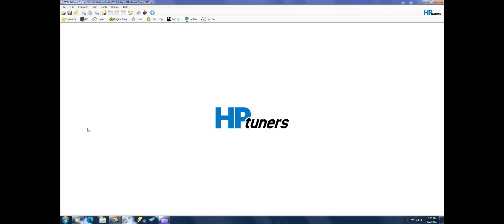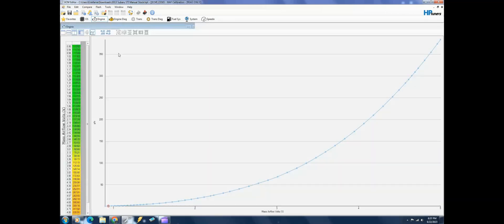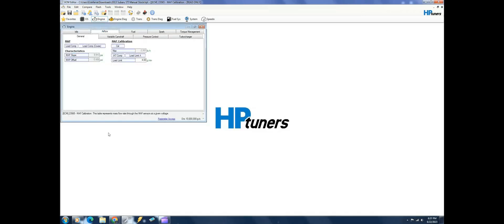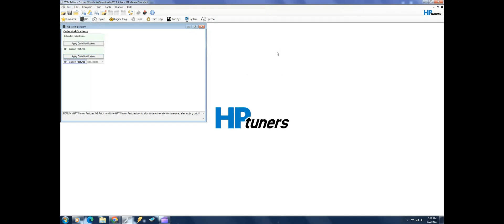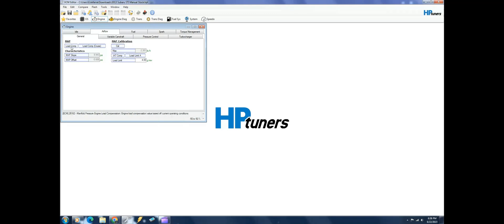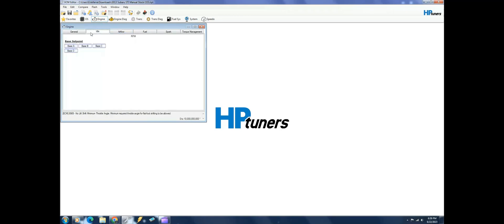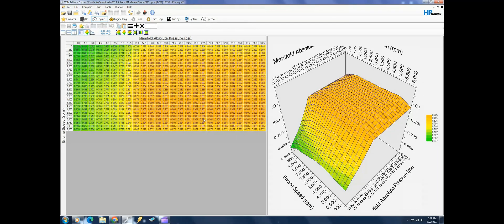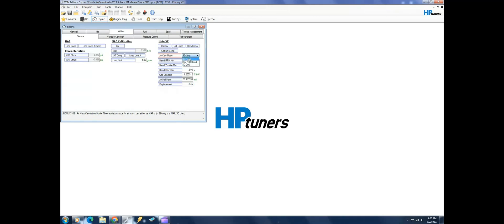hp tuners Subaru sti tuning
maf base file vs sd